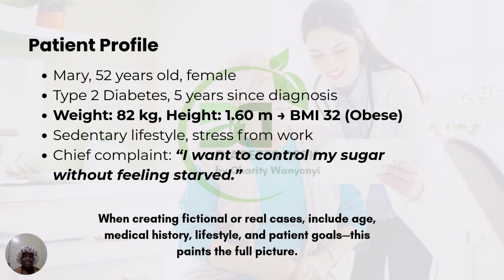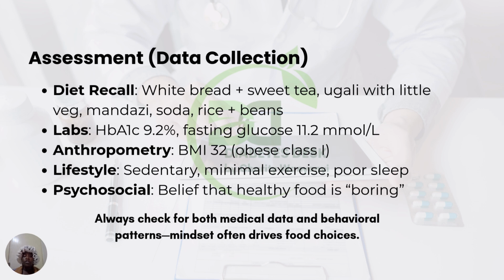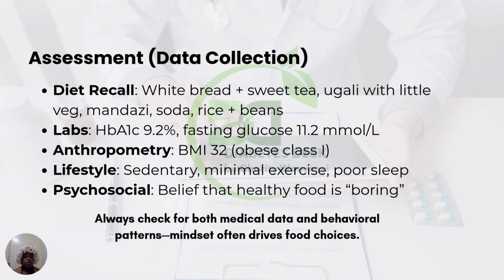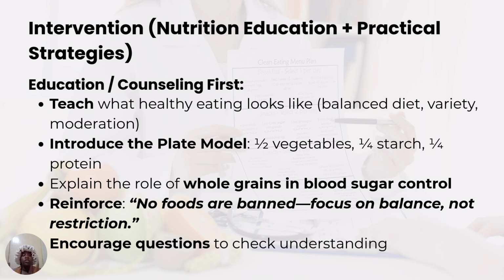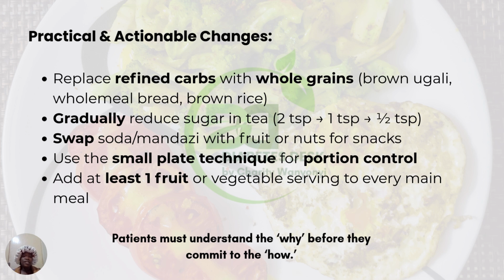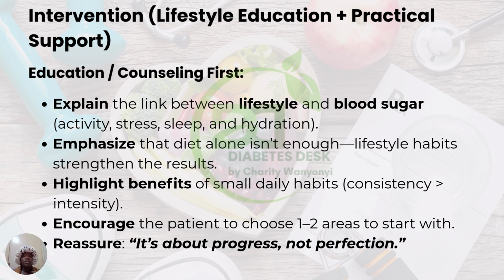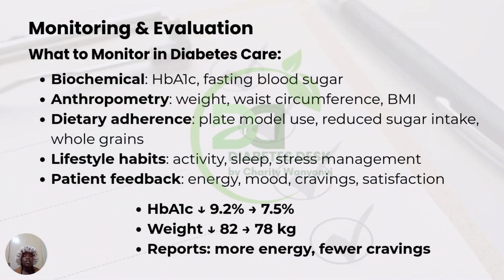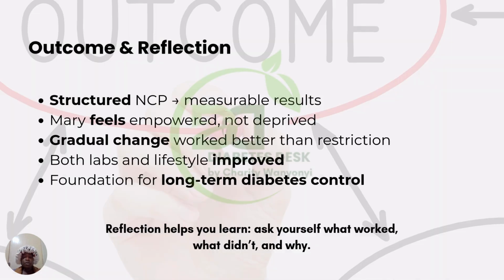Practical Use of the Nutrition Care Process (NCP) Diabetes Desk by Charity Wanyonyi